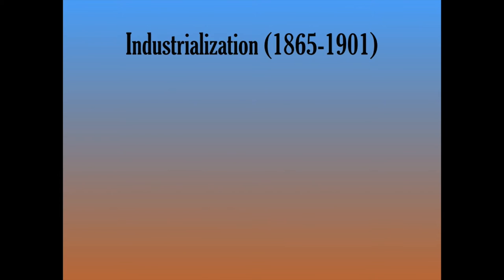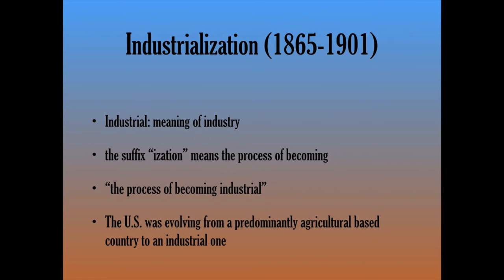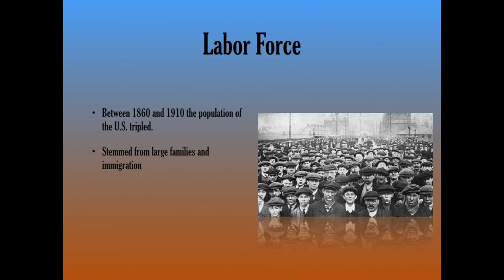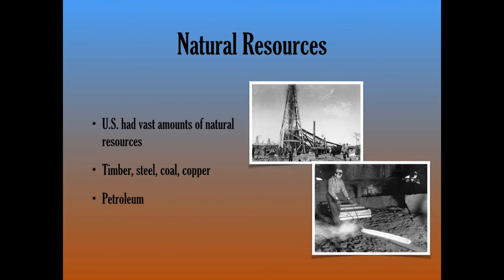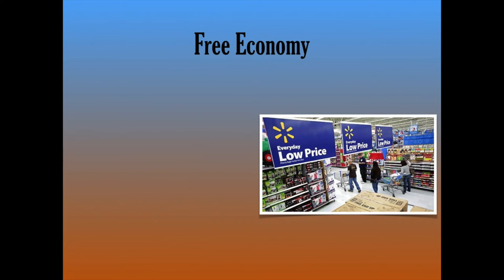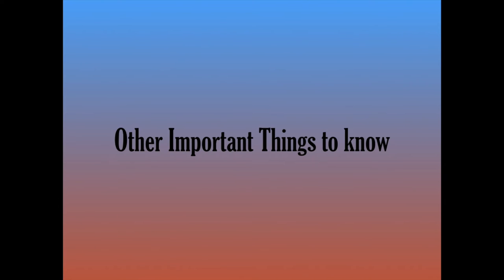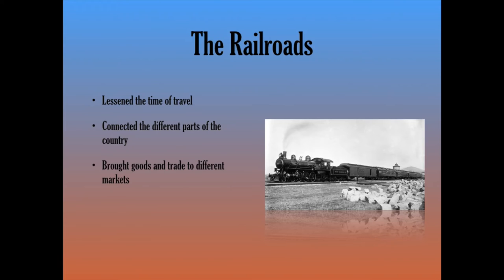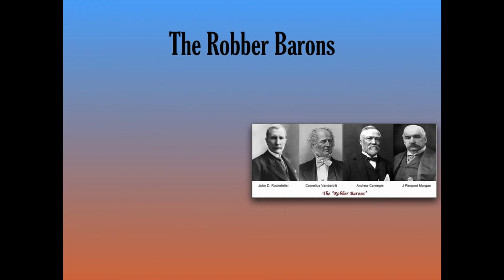Industrialization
In this episode we examine the Industrialization of America after the Civil War (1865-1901). We discuss the advantages and disadvantages of industrialization as well as the key elements needed for a nation to successfully industrialize.

The textbook used in the production of this video is United States: History & Geography by McGraw Hill publishers.

If you're interested in deeper study of this subject try researching related topics such as:

- Transcontinental Railroad

- The Gilded Age

- Economic topic: The factors of production (subject needed to know before 12th grade graduation)